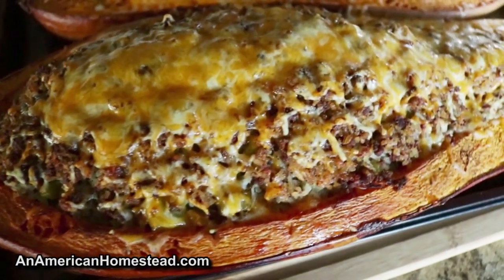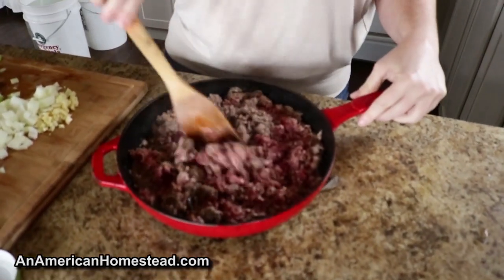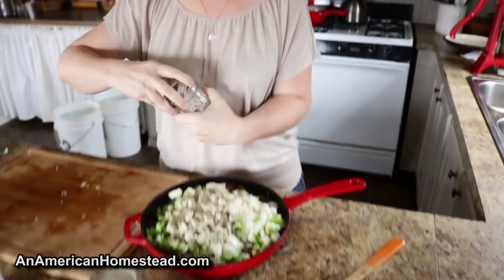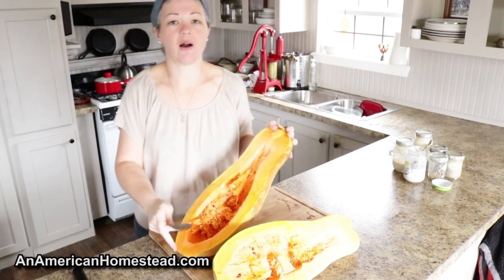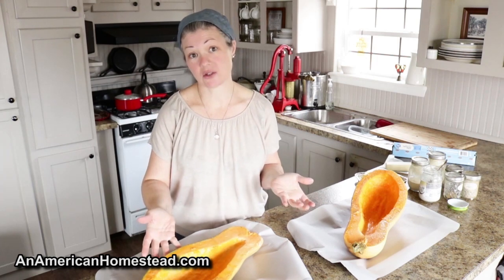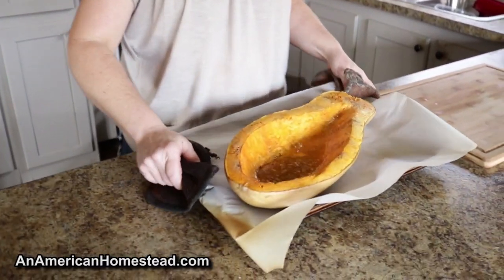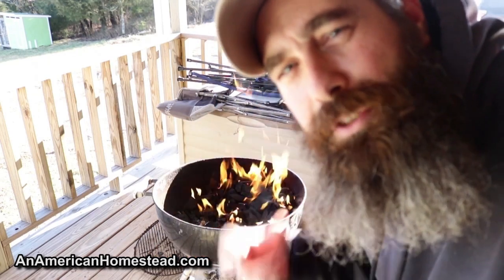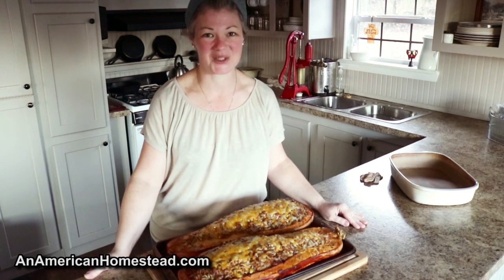Stuffed Squash Recipe - So Delicious!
This stuffed squash recipe is one of our all time favorites on the homestead. Jaimie starts with one of our homegrown squash fruits and preps it for stuffing, baking and then some quality time on the grill. We call it the Ozark Mountain Potato.

This is one recipe you will love!

PATRONS! We love your support of our channel and we could not make these videos without you.